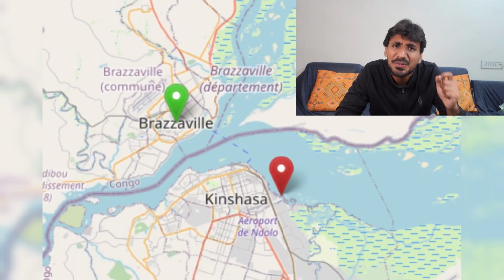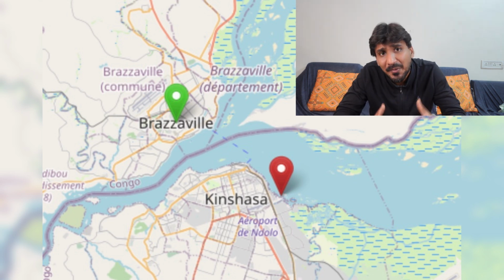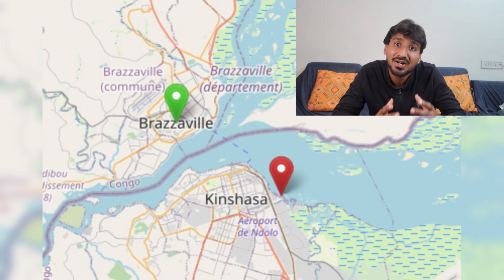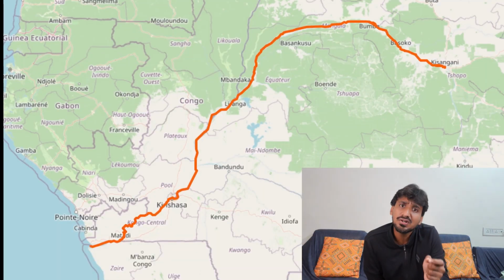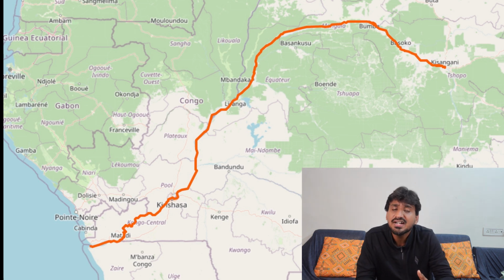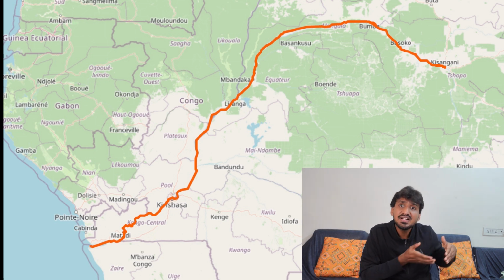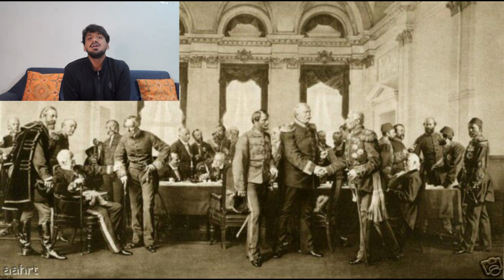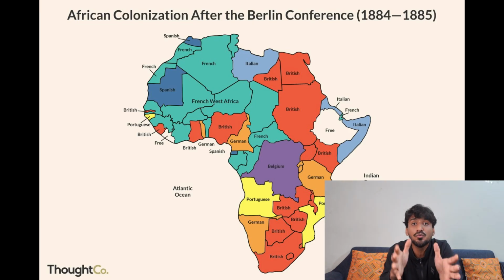Title: Twin Paths, Shared River: The Untold History of the Two Congos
On maps, they stand side-by-side, sharing a name and a magnificent river, yet representing two distinct nations. This deep dive into history uncovers the dramatic origins of the Democratic Republic of the Congo and the Republic of the Congo. From the epic European explorations of Henry Morton Stanley and Pierre Savorgnan de Brazza to the calculating maneuvers of the Berlin Conference of 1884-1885, discover how the relentless ambitions of Belgian and French empires literally carved two separate colonies from the vibrant heart of Africa. Witness their disparate experiences under colonial rule and their often-tumultuous paths to independence, revealing the profound and lasting legacy of a river divided